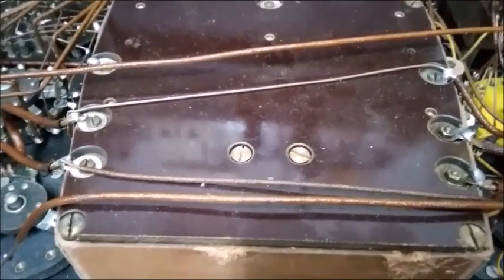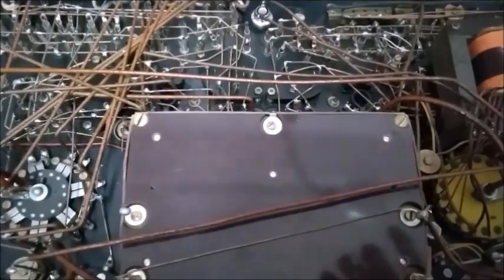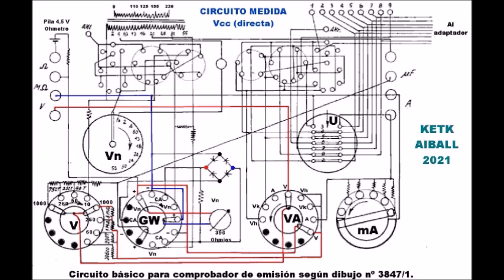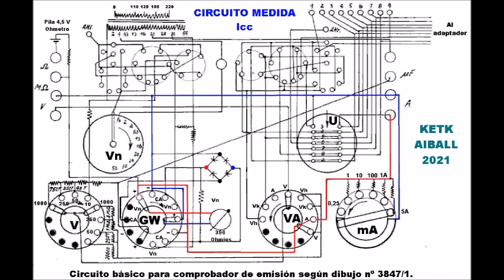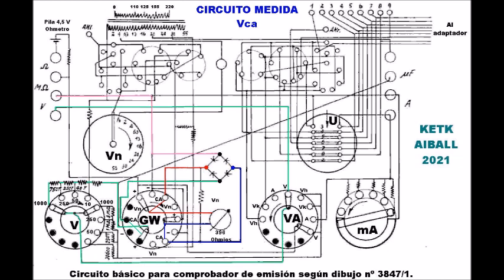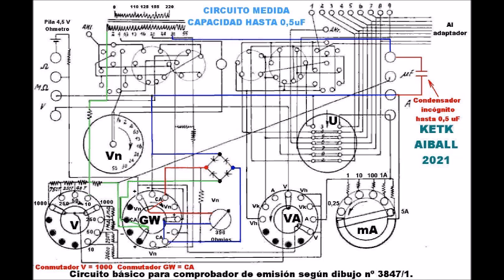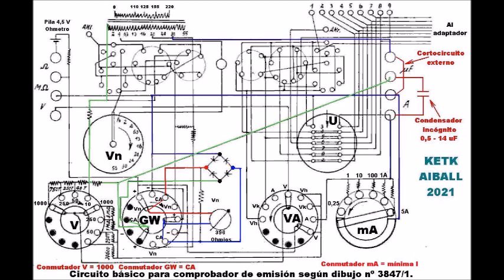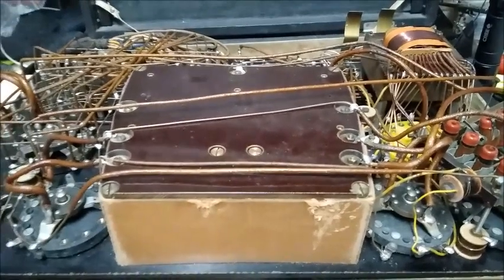3- Reparación Comprobador de Válvulas Excelsior-Werk Rudolf Kiesewetter mod. UX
Descripción de las funciones polimétricas del comprobador de válvulas.